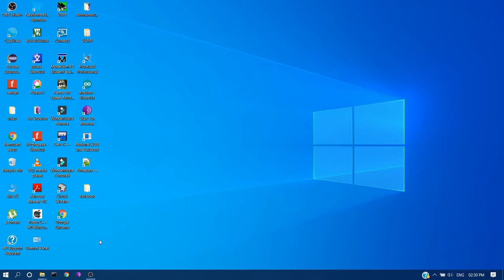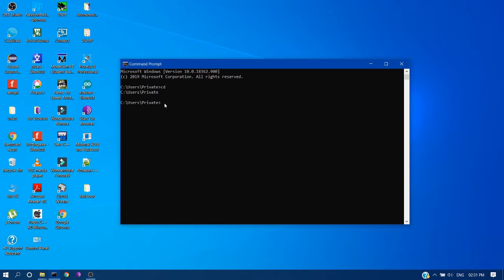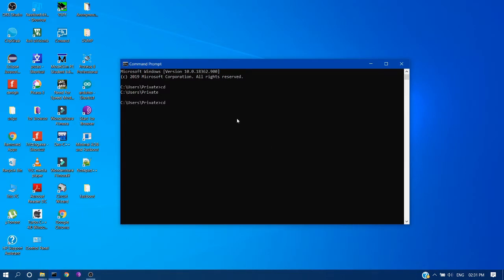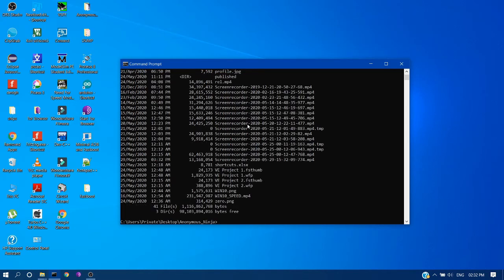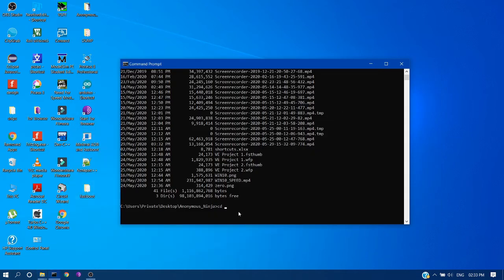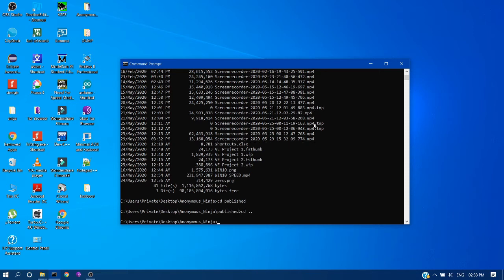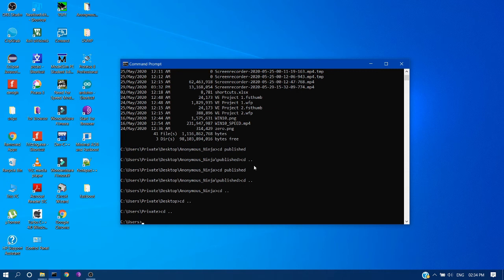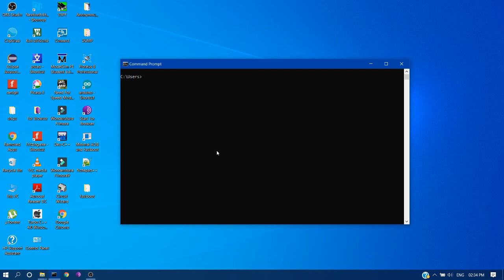Command Prompt Basics for beginners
This video shows you, some of the useful command line basics using which you can use it for some day to day operations